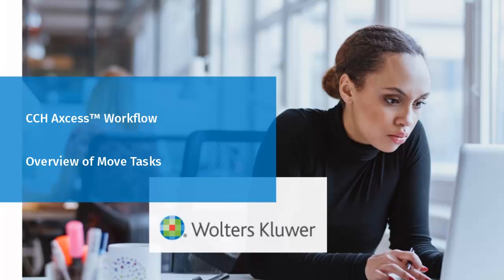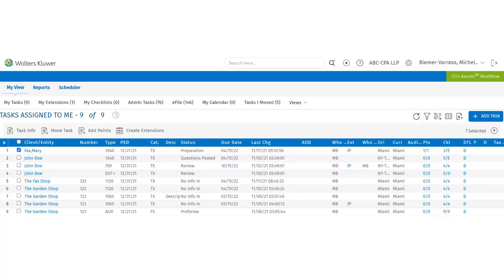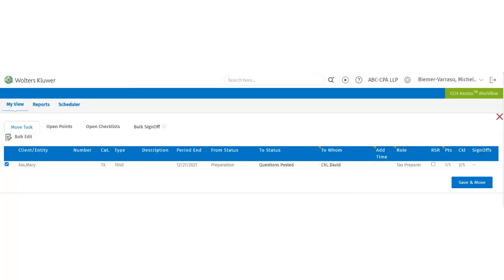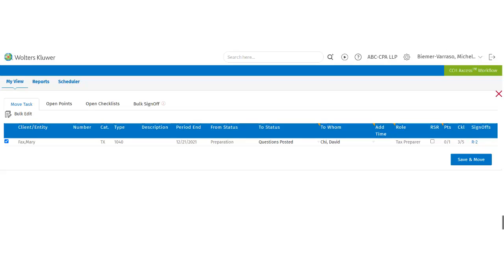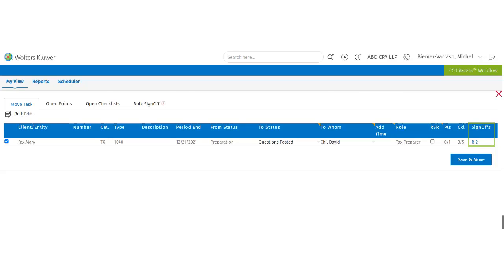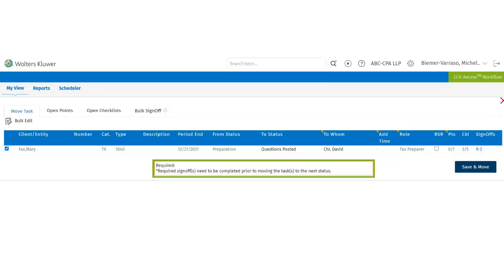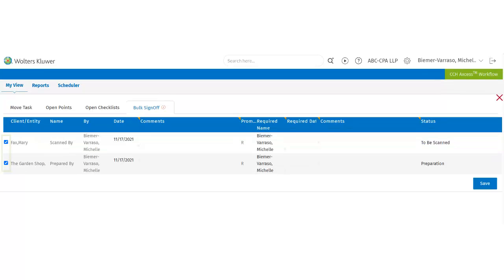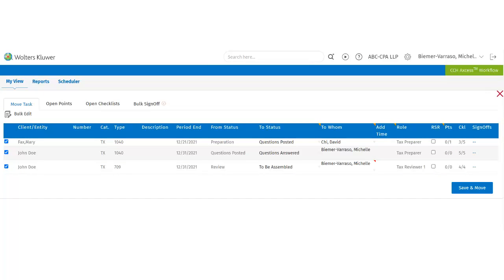CCH Axcess™ Workflow: Move Tasks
This video will walk you through how to move a task and how to clear Open Points, Open Checklists and complete Signoffs when moving a Task, as well as how to move tasks in Bulk.